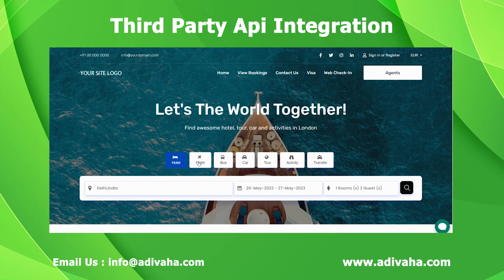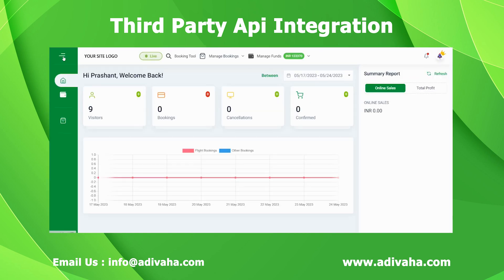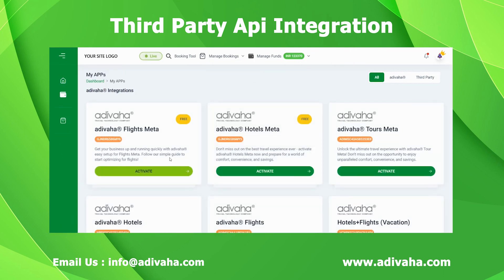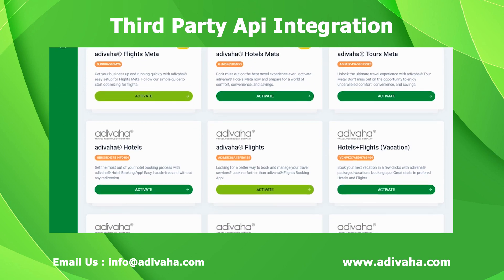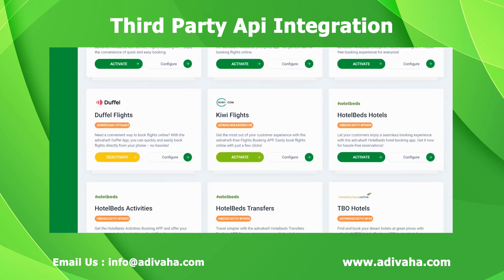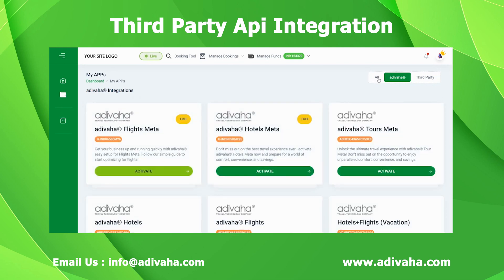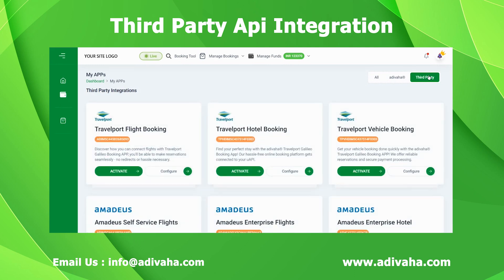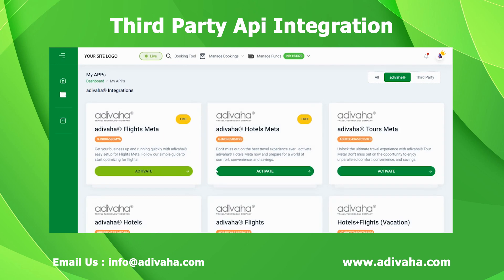Streamline Third-Party API Connections with adivaha®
Discover how adivaha®, a powerful third-party API connection solution, can revolutionize your application's capabilities. Seamlessly connect your system to external services, leveraging secure authentication and effortless data retrieval. With adivaha®, you can effortlessly fetch and parse API responses, unlocking valuable information to enhance your app's functionality. Empower your application with the power of third-party APIs through adivaha®'s comprehensive connection platform. Take your app to new heights by effortlessly integrating third-party APIs with adivaha®.